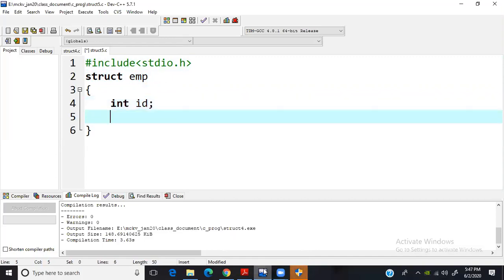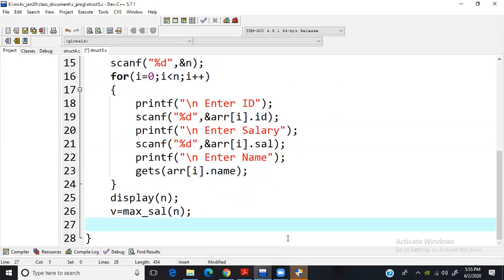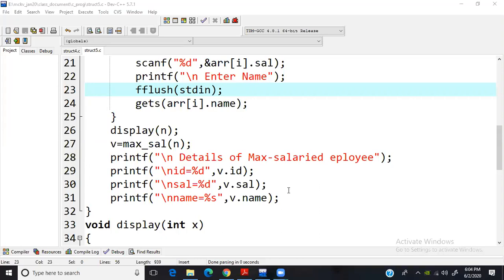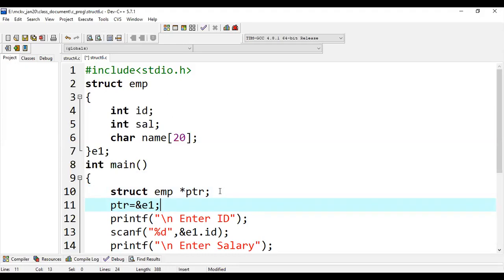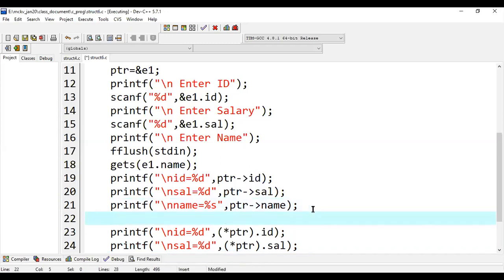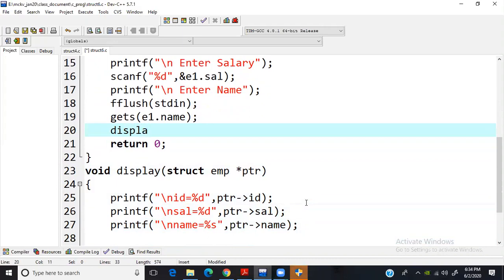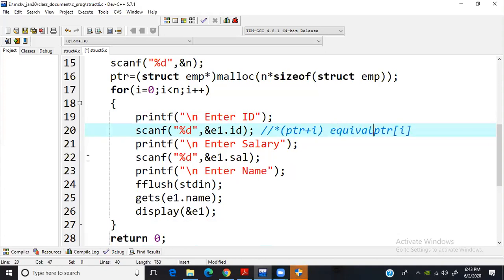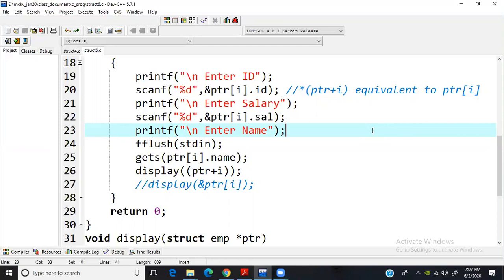Structure Programming LEC-3